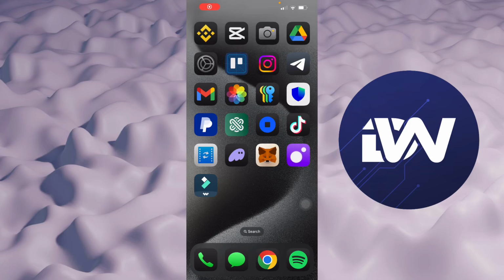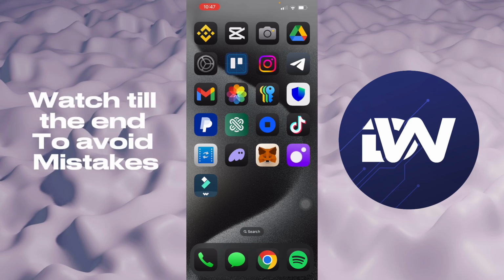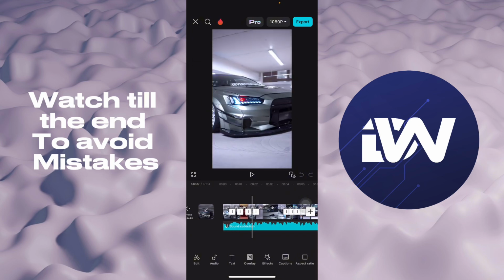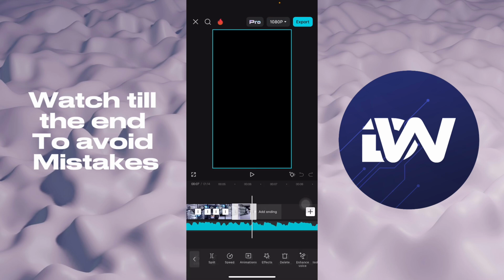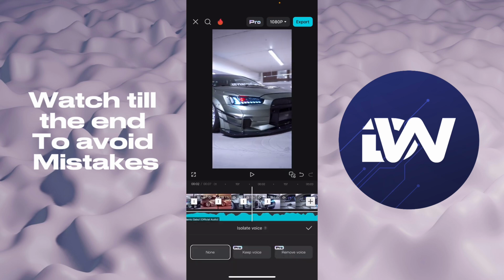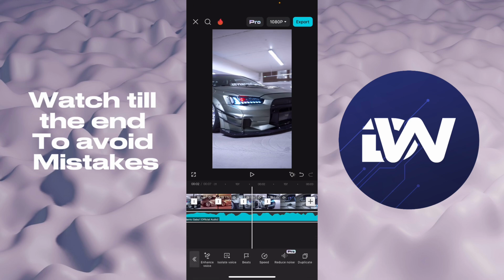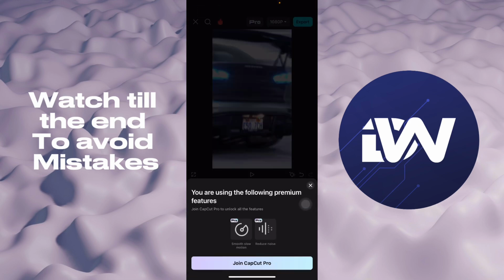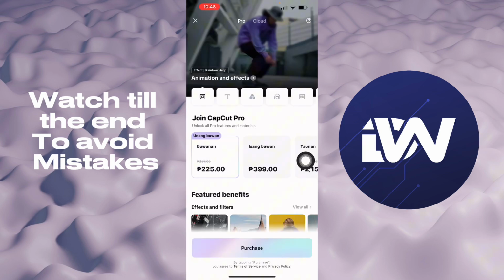How To Remove Video Background Noise In IPhone (Best Method)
How To Remove Video Background Noise In IPhone